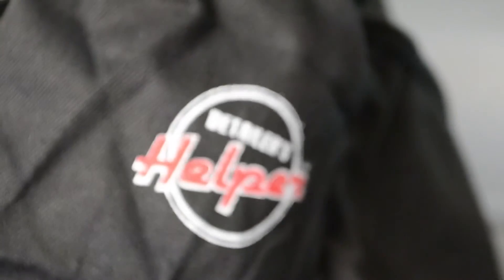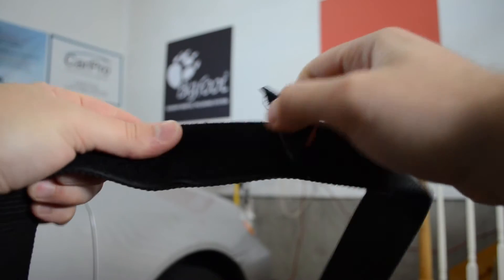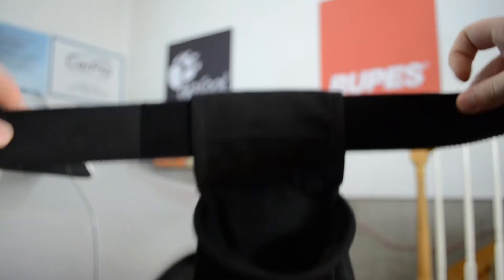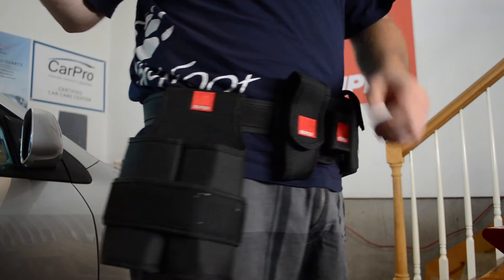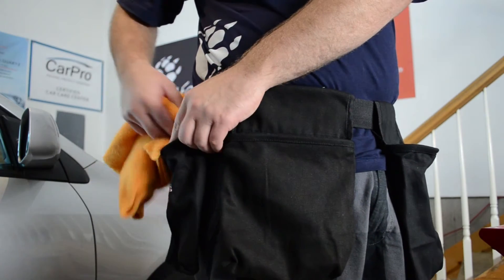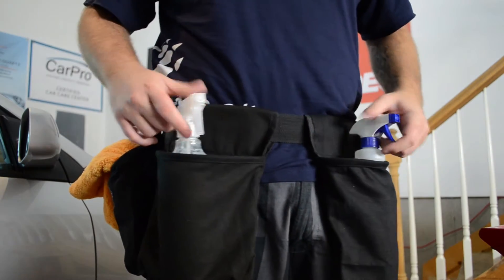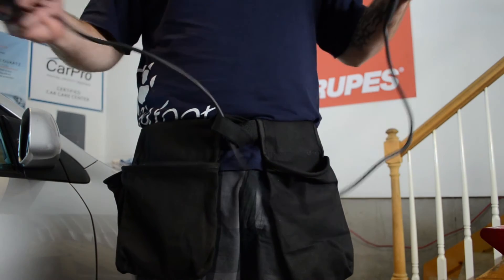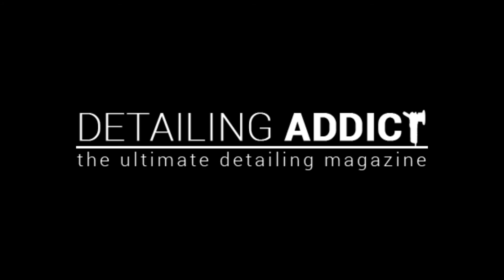Detailer's Helper Review - Detailing Addict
The is a review of the Detailer's Helper Detailing Tool Belt.